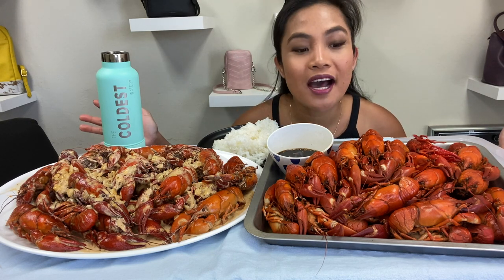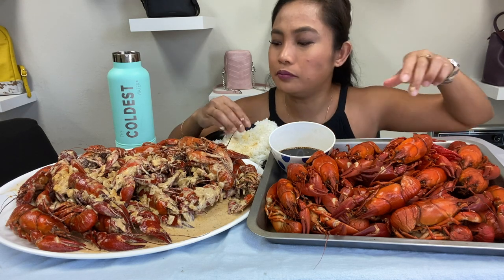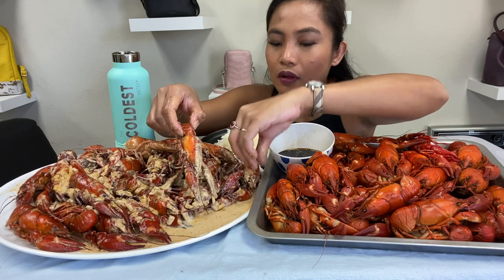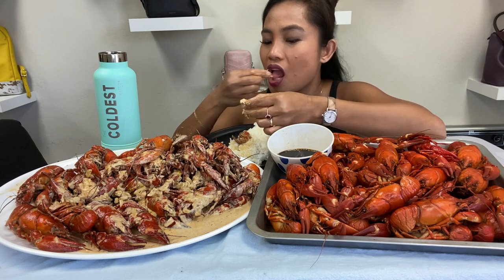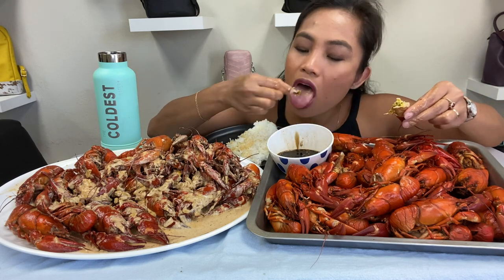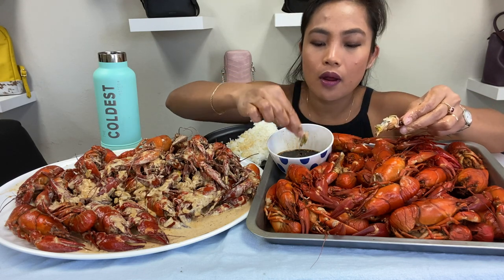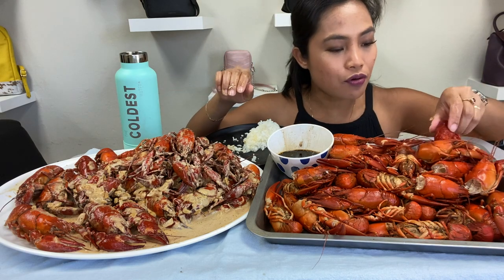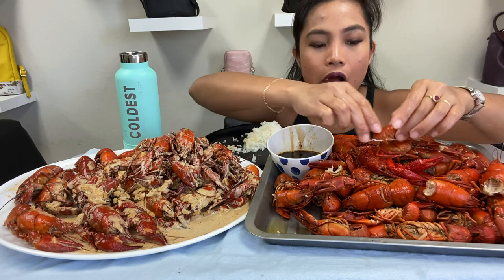10 LBS Crawfish Mukbang